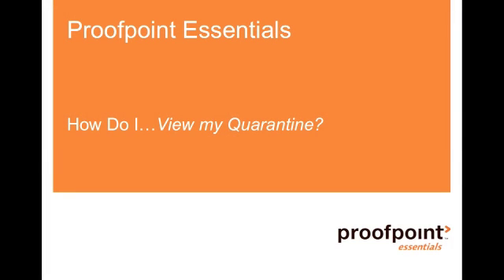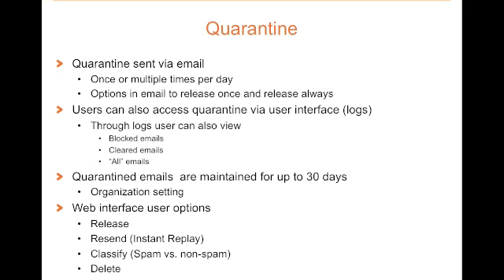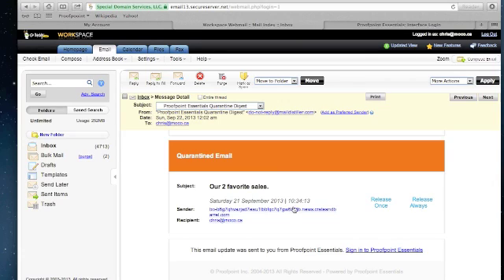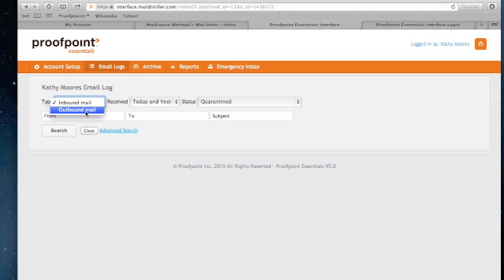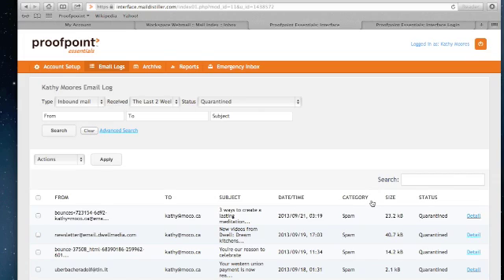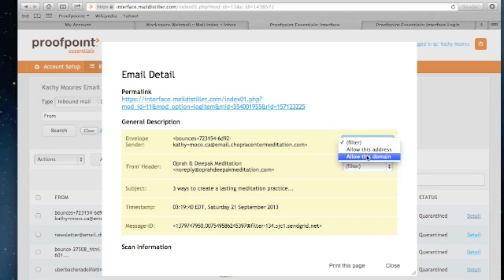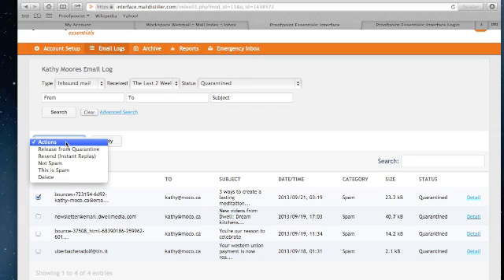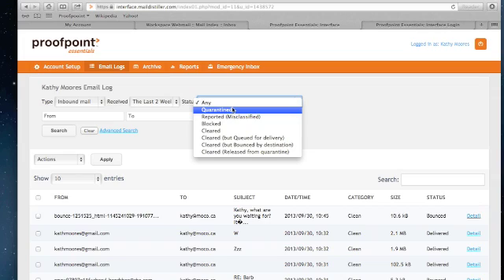Proofpoint Essentials - Viewing Quarantine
A brief demonstration of viewing the Quarantine using Proofpoint Essentials